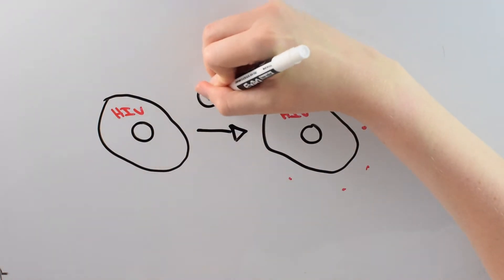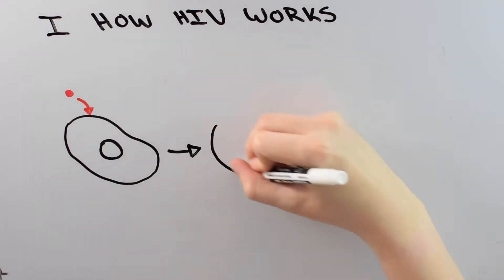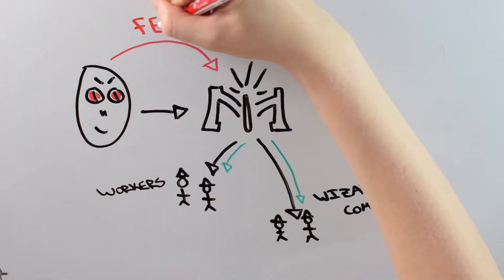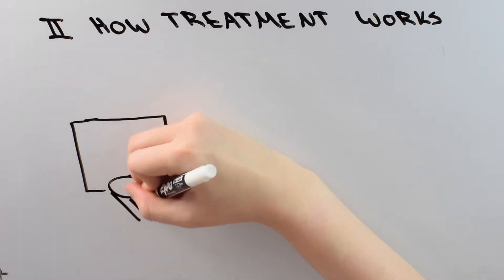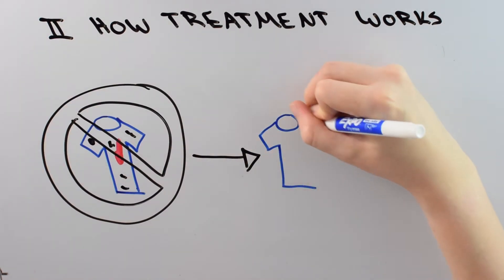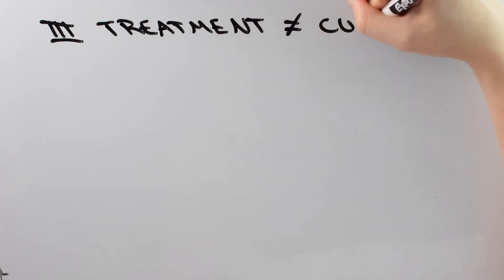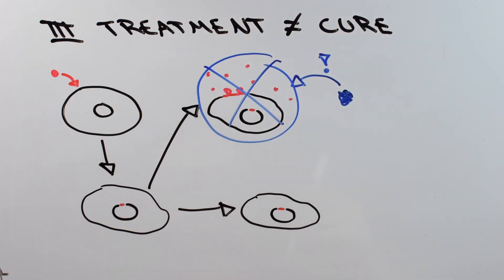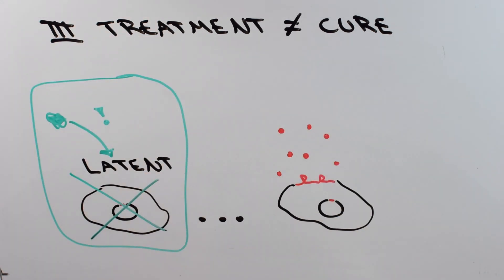Why Haven't We Cured HIV yet?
We have plenty of treatments for HIV, but still no cure... What's the hold-up?

Discussion on why latent cells during HIV infection prevent an HIV cure.

TheSimpleBiologist provides a quick description of the newest biology research. More science updates or general tidbits can be found on Twitter or Instagram @SimpleBiologist